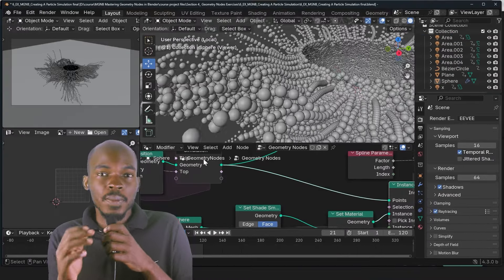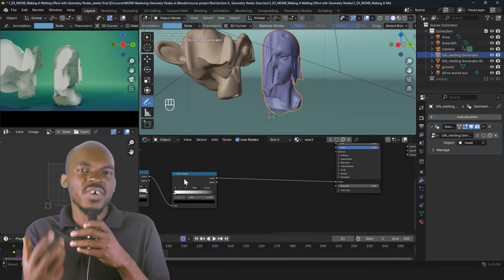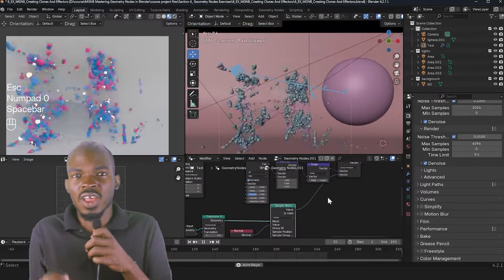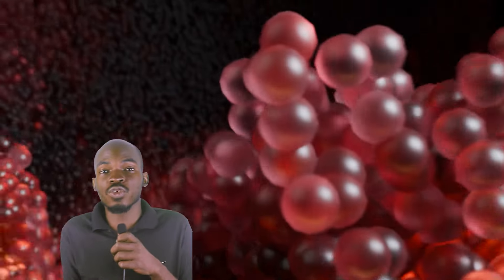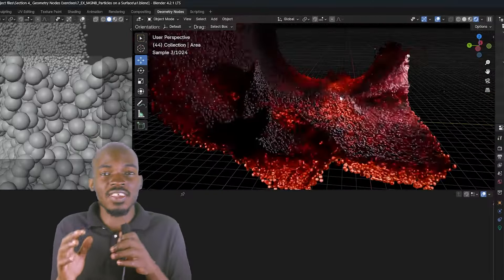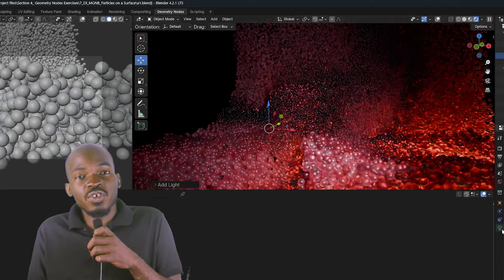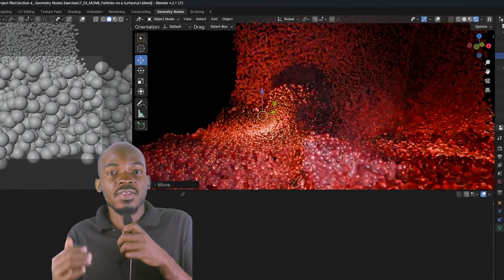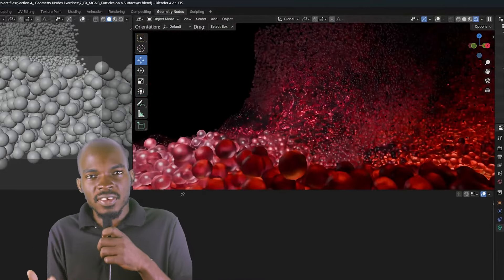Mastering Geometry Nodes In blender promo